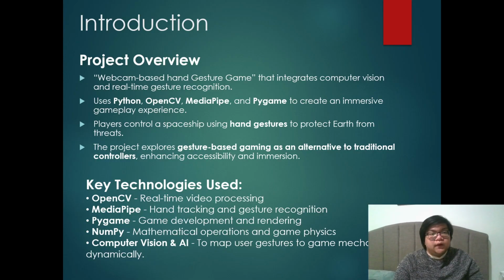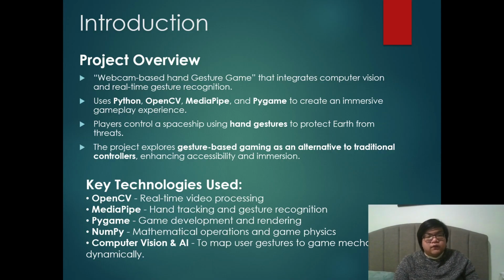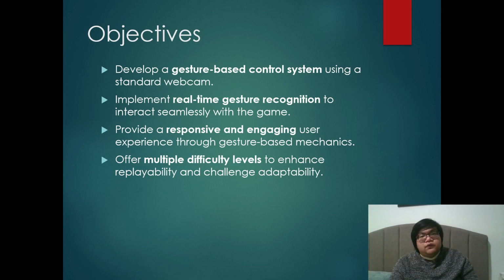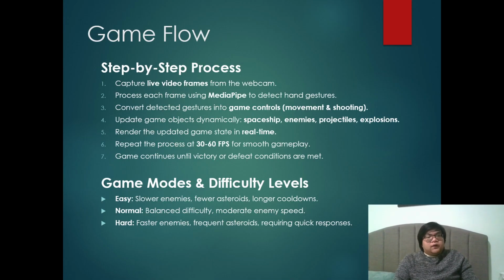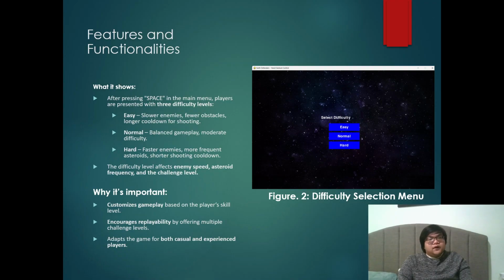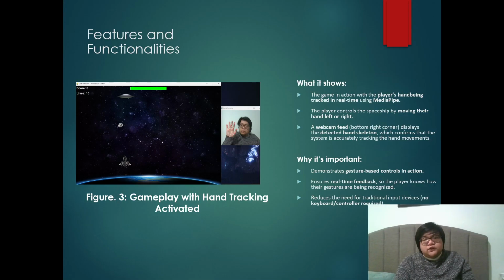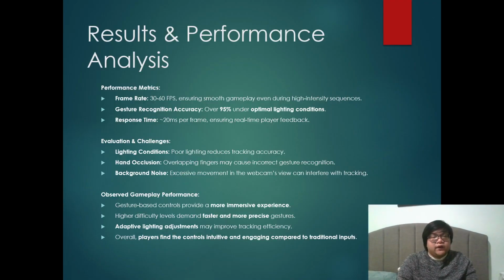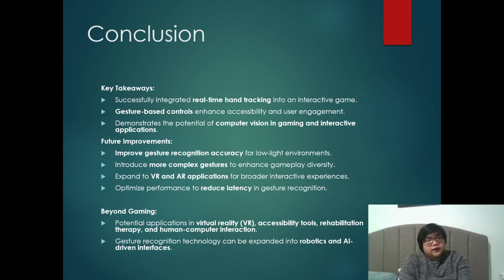WebCam Base Hand Gesture Game By Franz Joseph B Obcena, CPE41